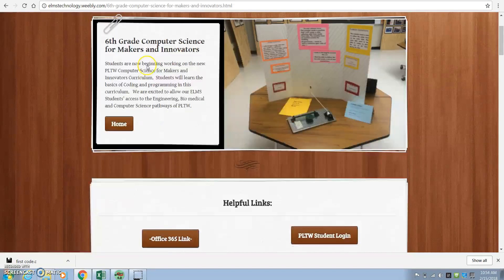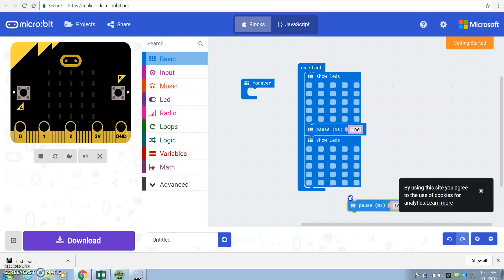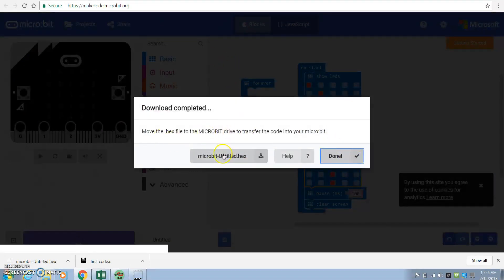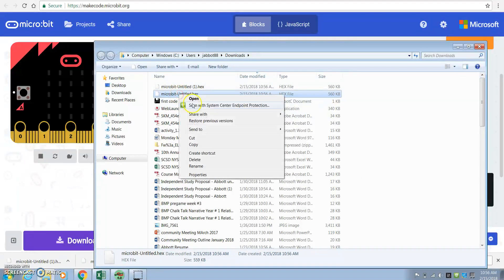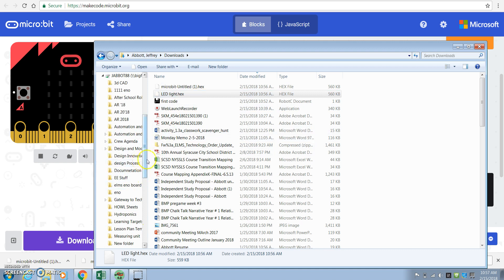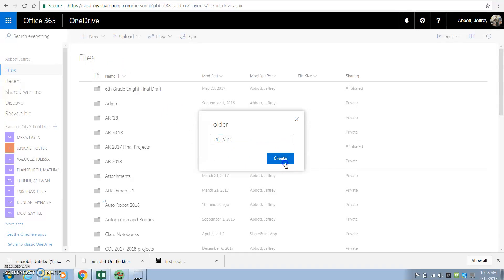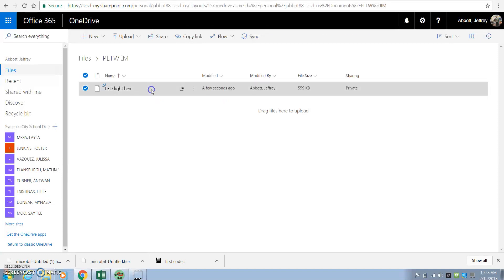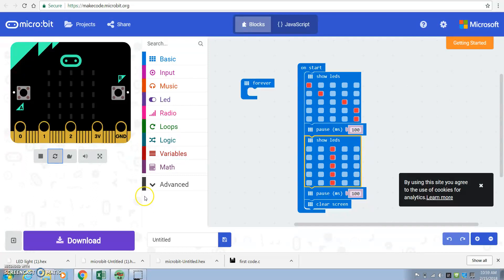uploading and Downloading 365 hex files